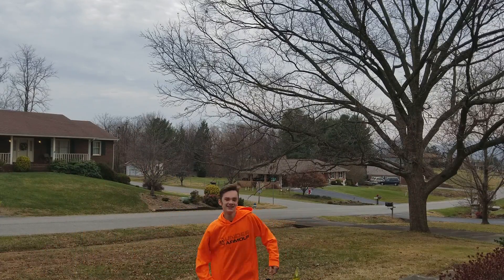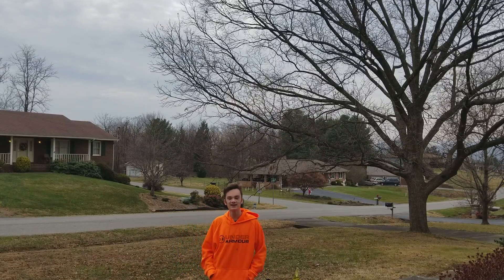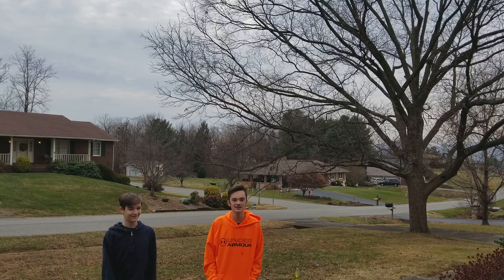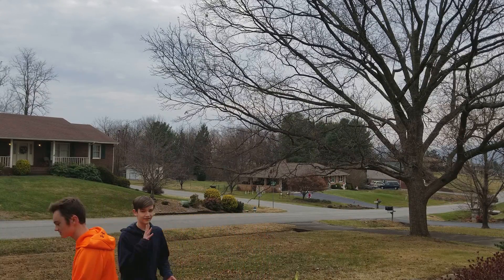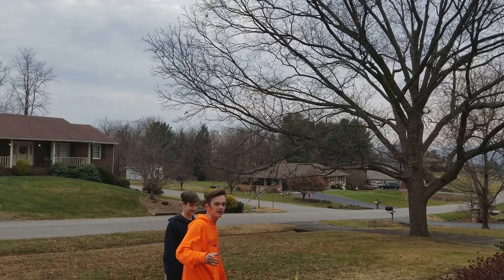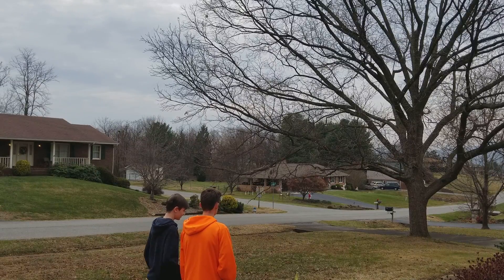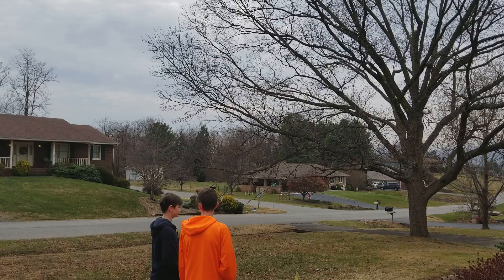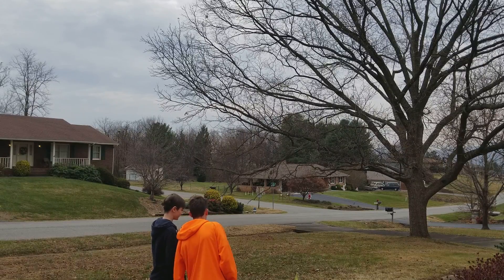Humans and Goblins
This is a game I invented about 3 months ago and is really fun!!